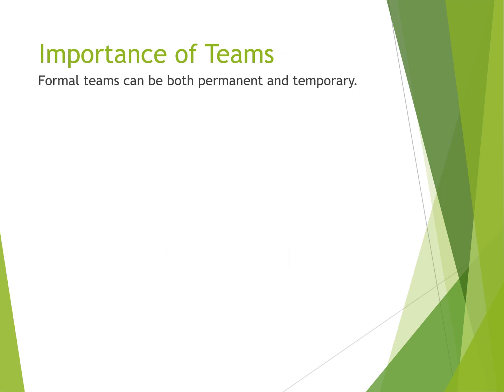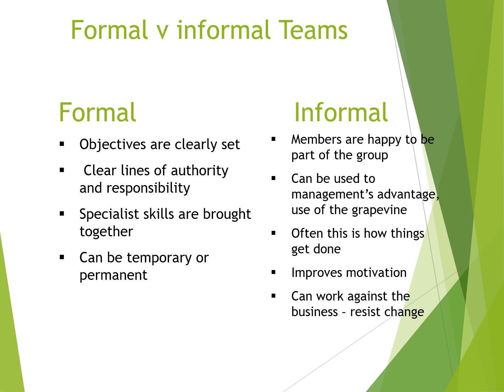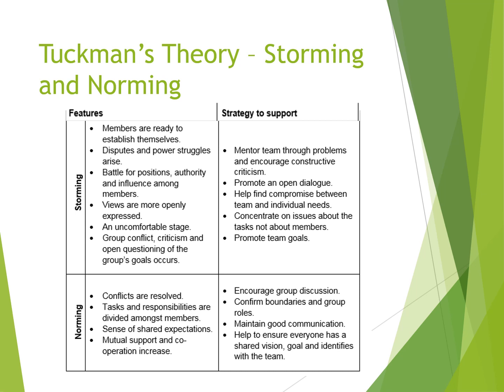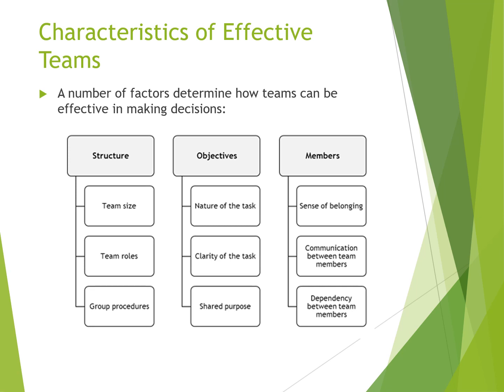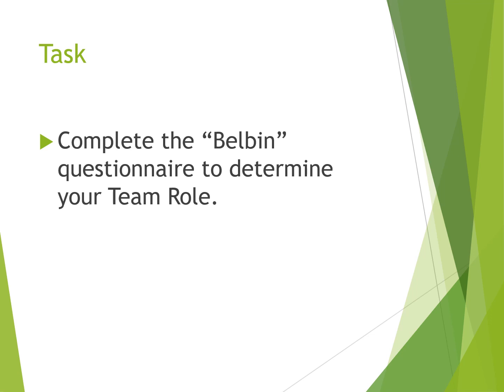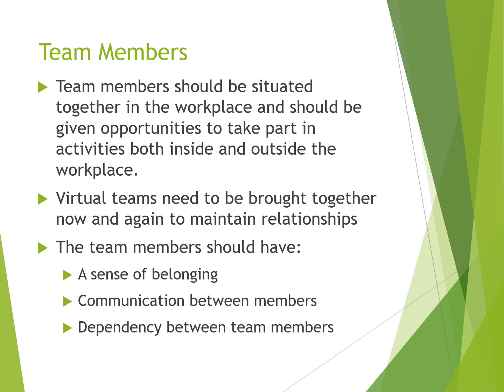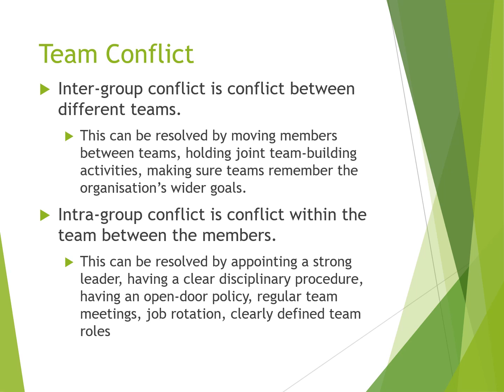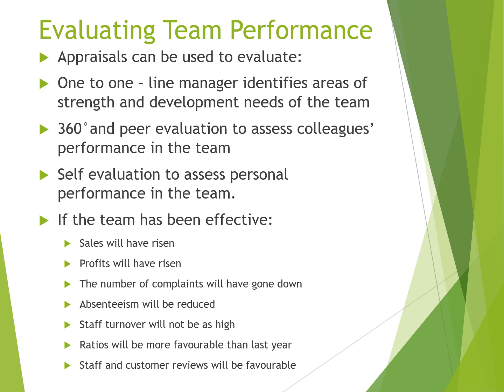Teams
This presentation looks at Teams and their development (Tuckman) and Belbin's Team roles. The characteristics of effective teams is discussed in detail along with the effects of having an effective team.